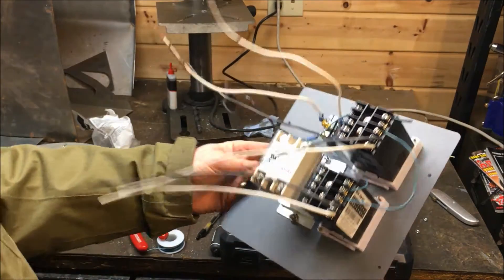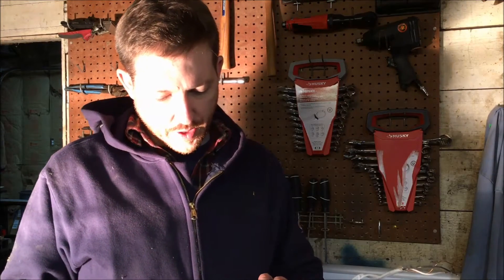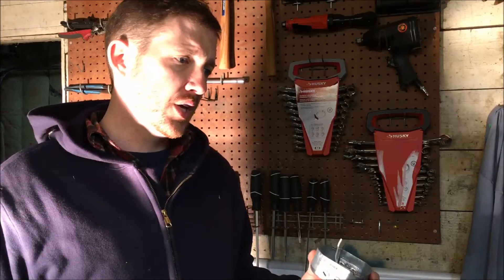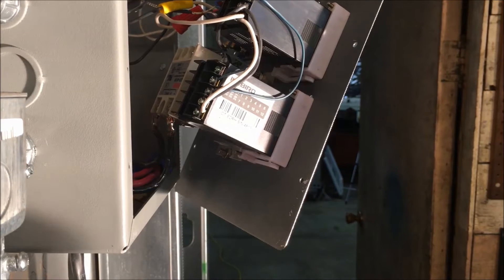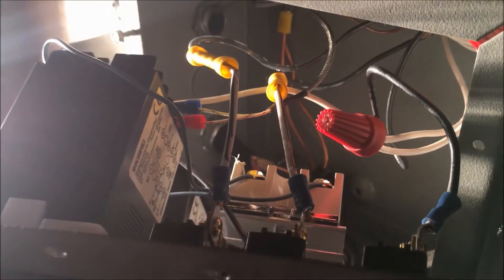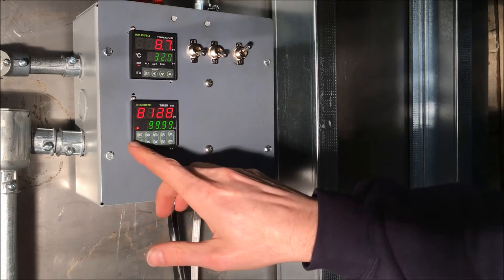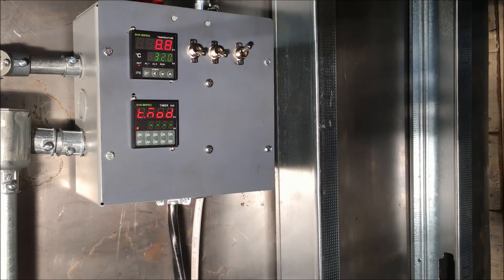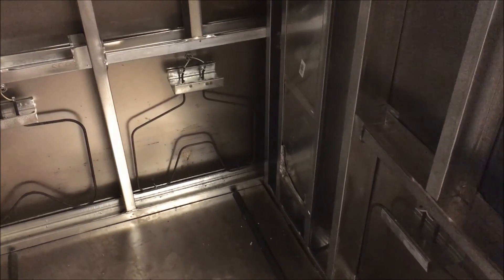DIY Powder Coating Oven Build: Part 9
Wiring the back heating elements. Wiring the control panel. Inkbird timer and temp controller configuration demo.  EVERYTHING WORKS!!!